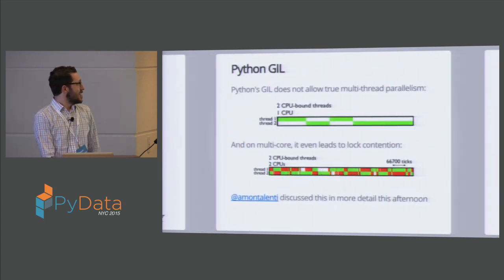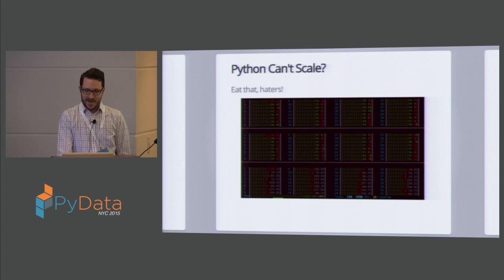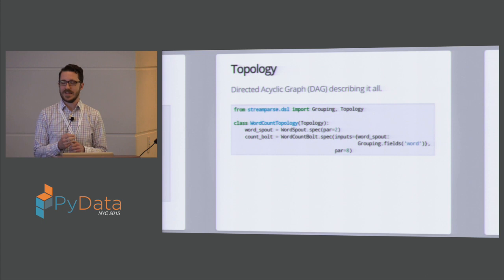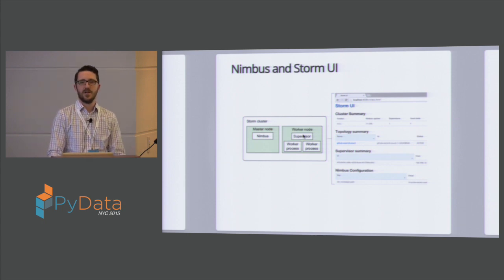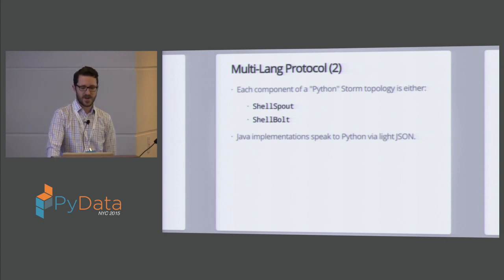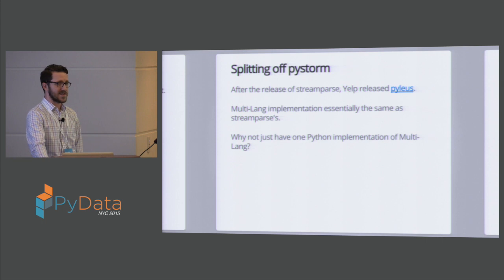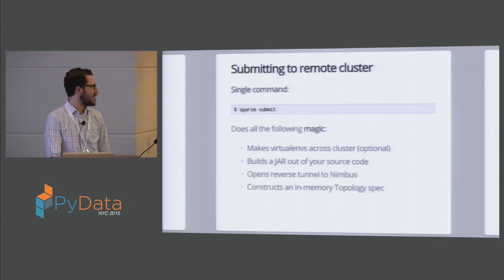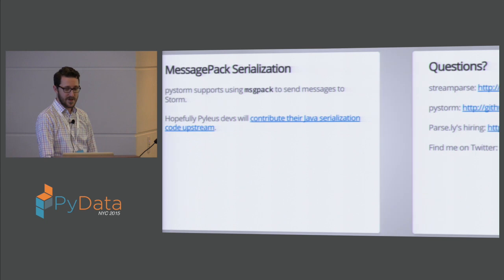Dan Blanchard: Simplifying large scale parallel processing with Storm and streamparse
Streamparse is a popular Python library for writing bolts/spouts (i.e., workers/producers) for use with Apache Storm. If you've ever been bitten by the GIL when trying to process data at scale, you will enjoy seeing how the Storm/streamparse combination can be used to sidestep the issue entirely.

This talk will cover the basics of Apache Storm and streamparse and why they're useful, discuss some of the efforts we're taking to unify the core components of the two competing Python Storm libraries (pyleus and streamparse), and show some of the command-line utilities that streamparse provides to simplify managing Storm topologies. 00:00 Welcome!
00:10 Help us add time stamps or captions to this video! See the description for details.